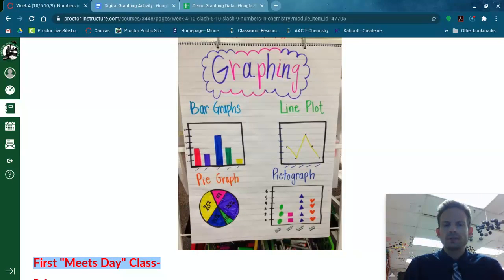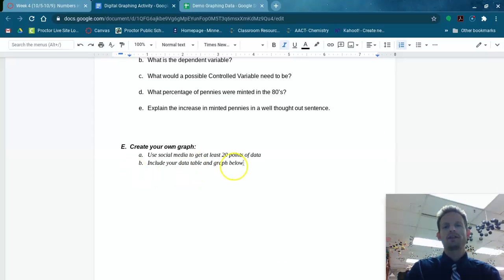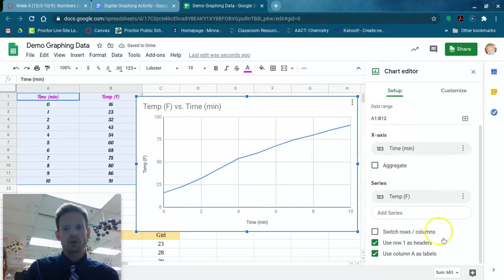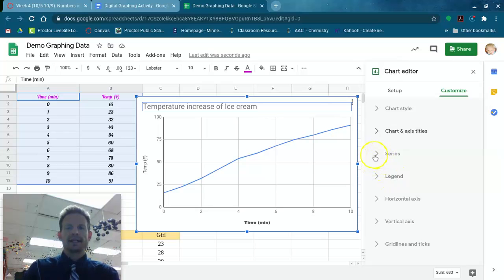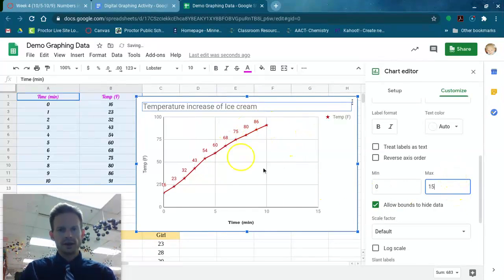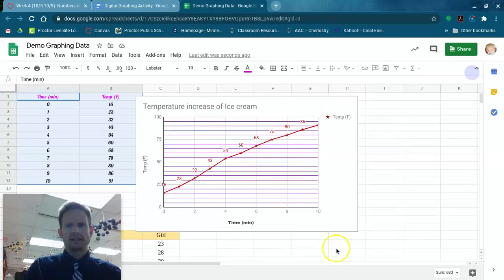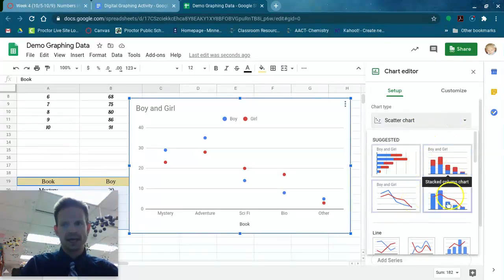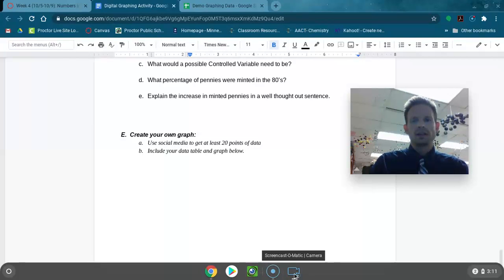Digital Graphing Info